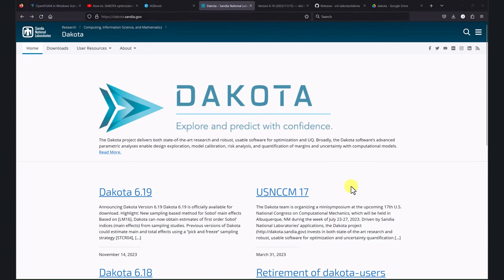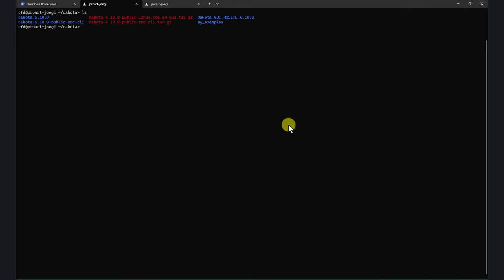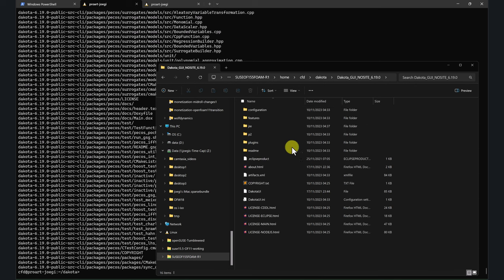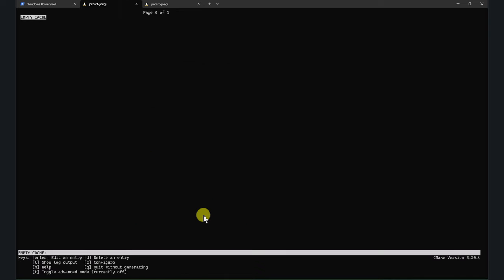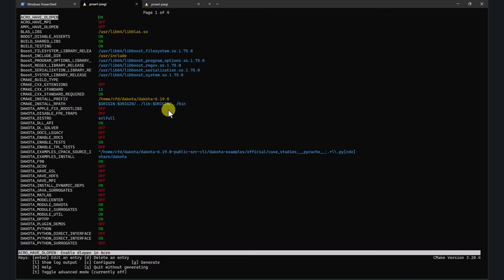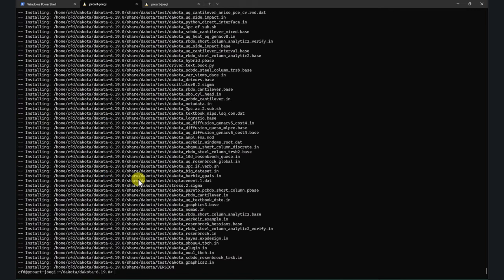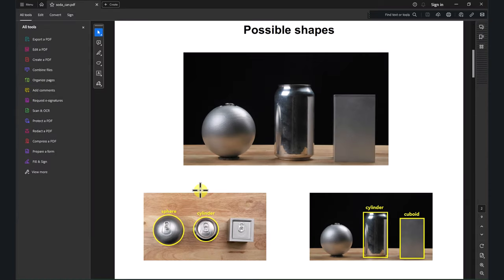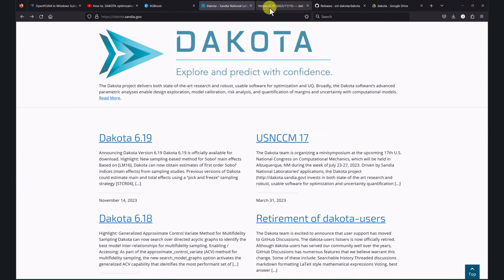DAKOTA optimization toolbox - Installing DAKOTA 6.19.0 in OpenSUSE 15.5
🙃 The Dakota project delivers both state-of-the-art research and robust, usable software for optimization and UQ. Broadly, the Dakota software’s advanced parametric analyses enable design exploration, model calibration, risk analysis, and quantification of margins and uncertainty with computational models. The Dakota toolkit provides a flexible, extensible interface between such simulation codes and its iterative systems analysis methods, which include:

- Optimization with gradient and nongradient-based methods.
- Uncertainty quantification with sampling, reliability, stochastic expansion, and epistemic methods.
- Parameter estimation using nonlinear least squares (deterministic) or Bayesian inference (stochastic).
- Sensitivity/variance analysis with design of experiments and parameter study methods.

These capabilities may be used on their own or as components within advanced strategies such as hybrid optimization, surrogate-based optimization, mixed integer nonlinear programming, or optimization under uncertainty.

Optimization techniques in computational fluid dynamics (CFD) using DAKOTA optimization toolbox

In this video, we show how to install DAKOTA 6.19.0 in OpenSUSE 15.5 using WSL. The instructions apply for any native Linux installation, a Virtual machine installation, or a Windows Subsystem for Linux (WSL) installation.

In this how-to video, we use Windows 11 and WSL (Linux OpenSUSE Leap 15.5).

OpenFOAM in Windows Subsystem for Linux (WSL) | Wolf Dynamics WSL virtual machine